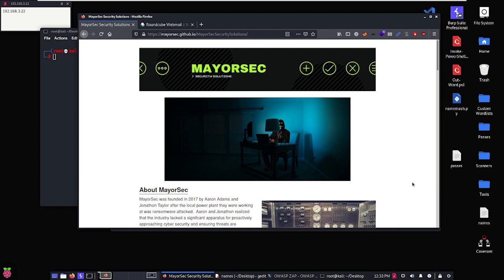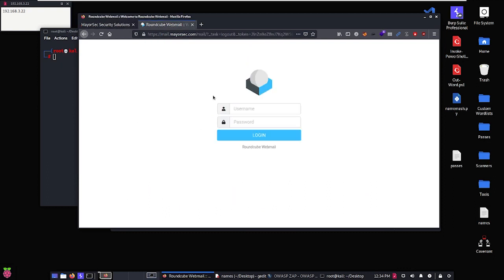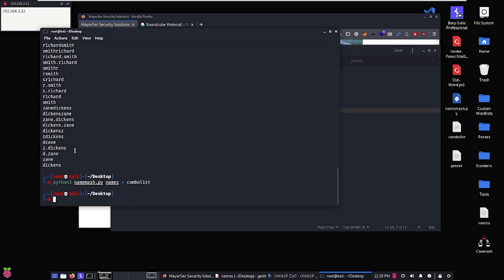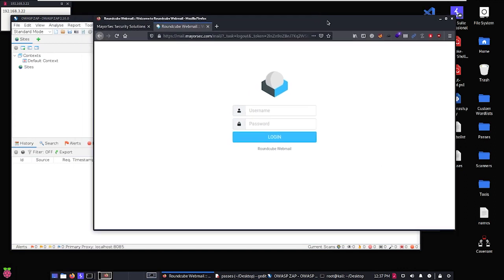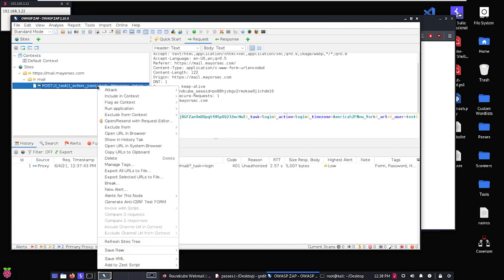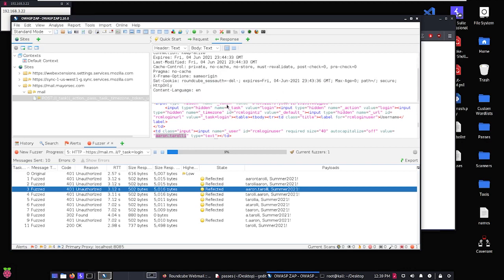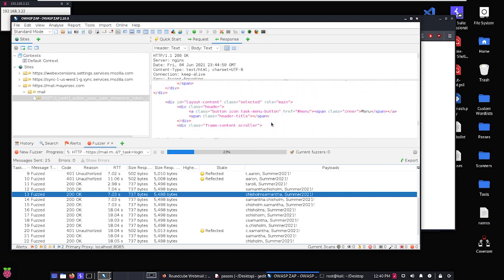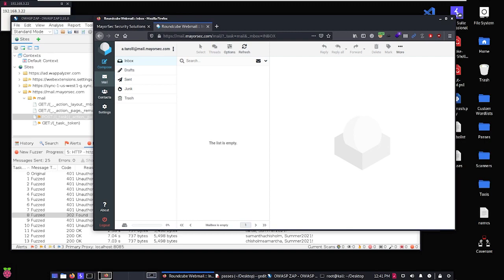Sneak Peak - Website Enumeration and Password Spraying Roundcube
Sneak peak video for my upcoming "Lateral Movement and Persistence" penetration testing course.